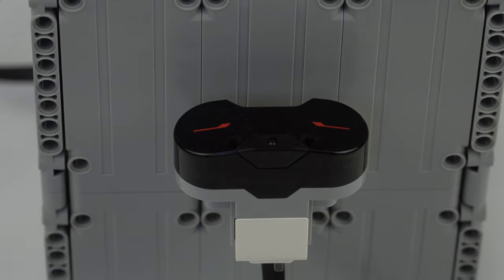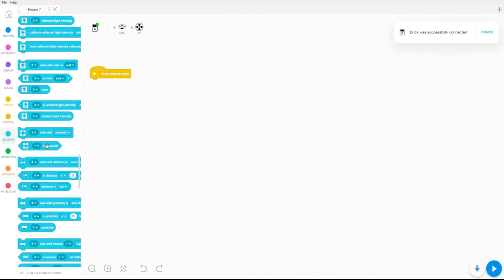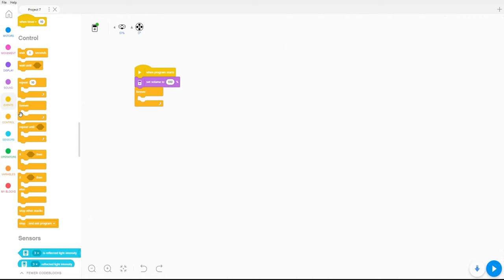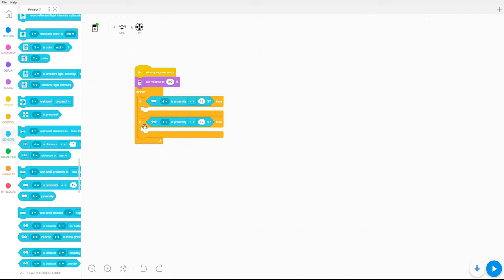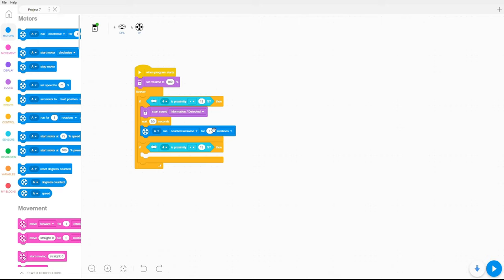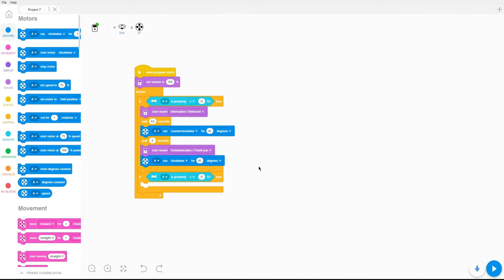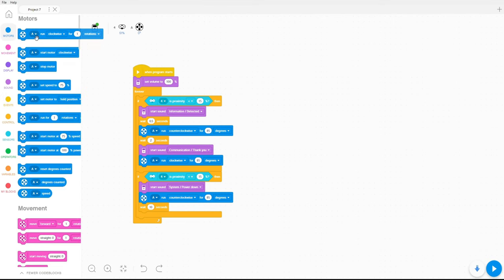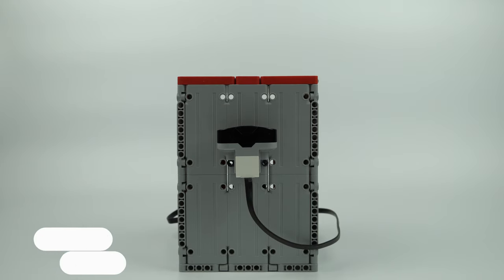LEGO Smart Dustbin w/ Instructions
This is the first episode from this new series "Discord decides what I build". If you haven't joined the discord server now it's time

I will listen to your suggestions about video ideas, just leave them below or on the Discord server.